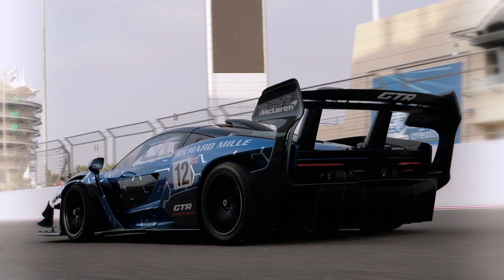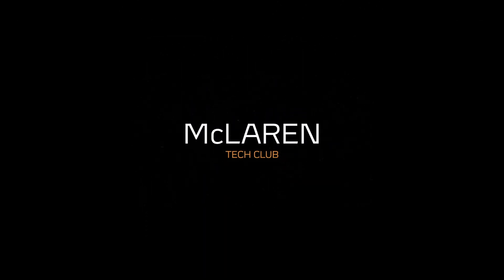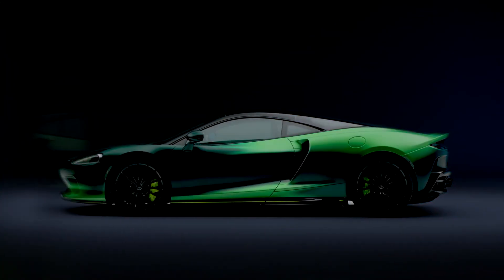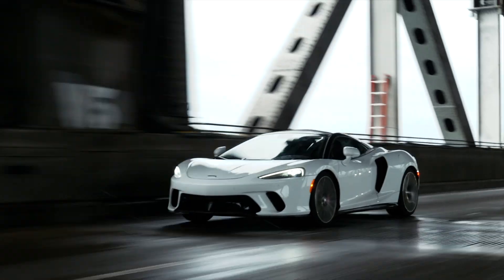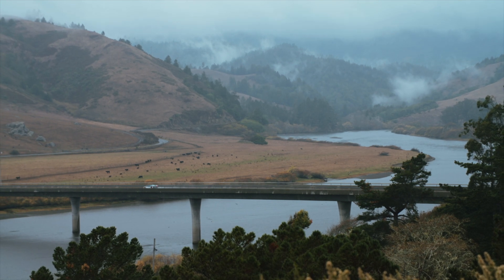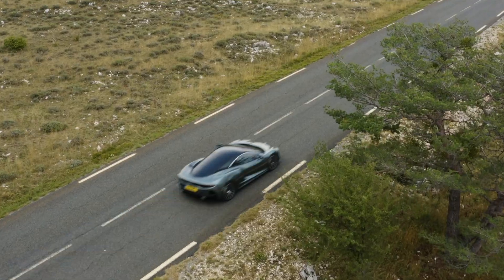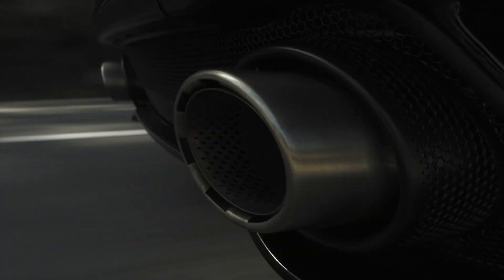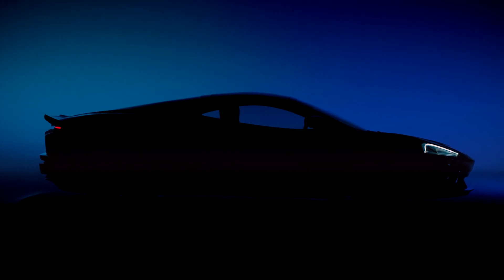McLaren Tech Club - Episode 13 - Aerothermal Engineering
The McLaren GT is engineered for continent crossing capability. Innovation brings comfort, performance and poise.

For this week’s McLaren Tech Club, we discuss the innovative ‘T-Duct’ system which helps keep the rear of the car cool, even after intense driving, so you can access your luggage in comfort.

Join Vasileios Panagakos, our Senior Aerothermal Engineer, as he walks you through the system.

Dive into the conversation on social using McLarenTechClub and we will respond.